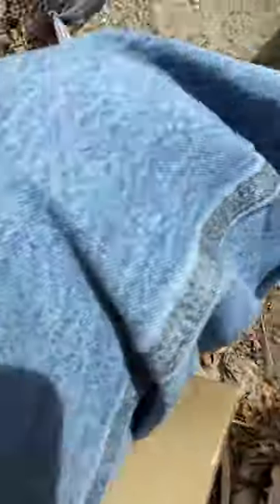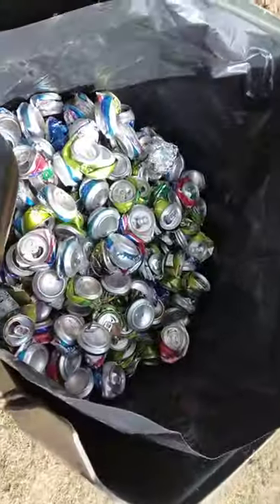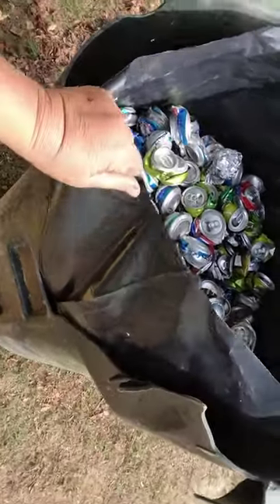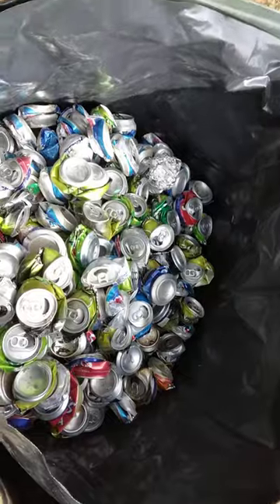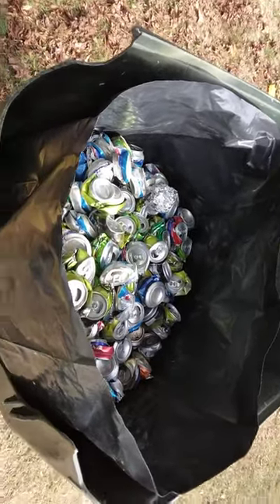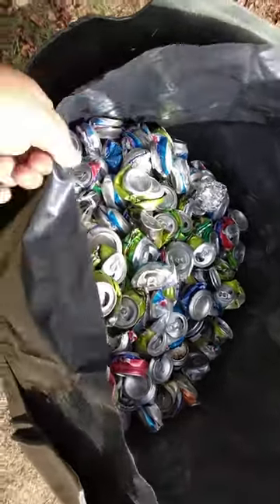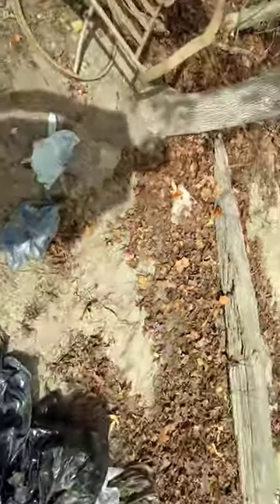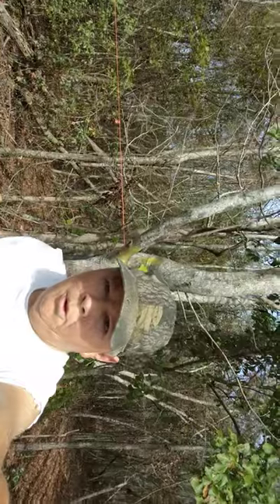extra money for prepping/stacking